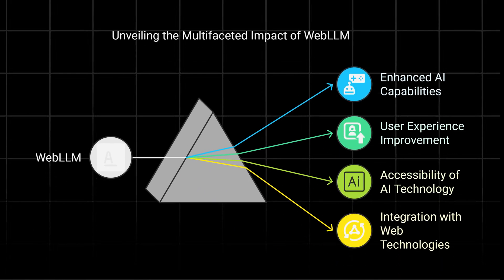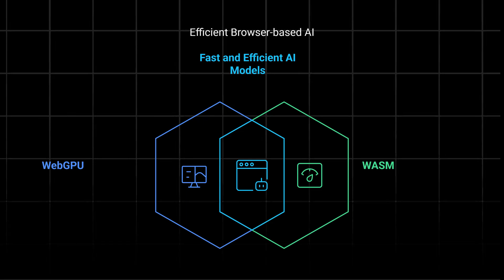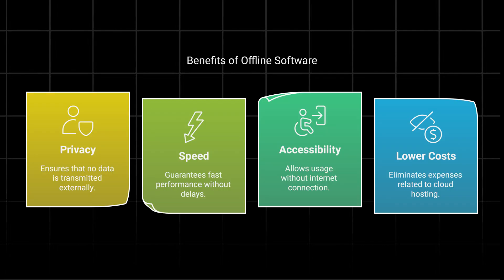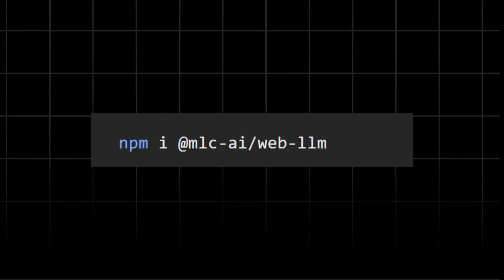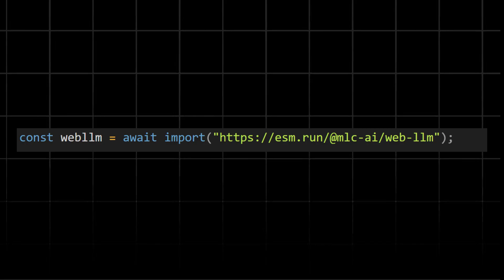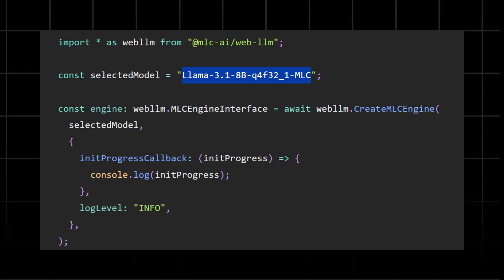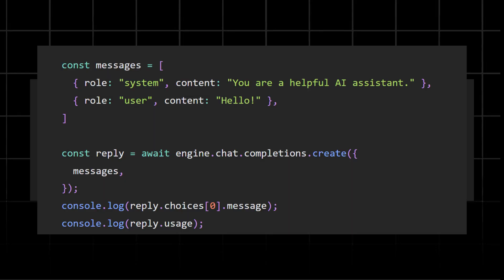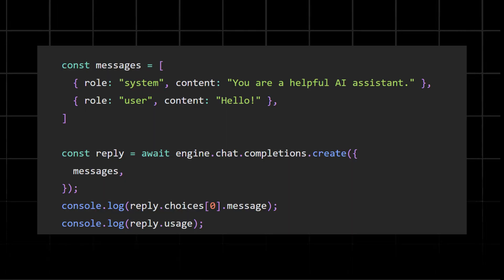AI in Browser is crazyyy! WTF is WebLLM?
WebLLM is a way to run AI in the browser.